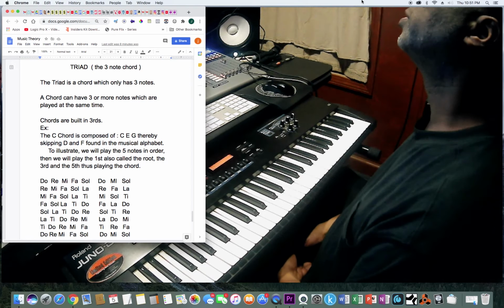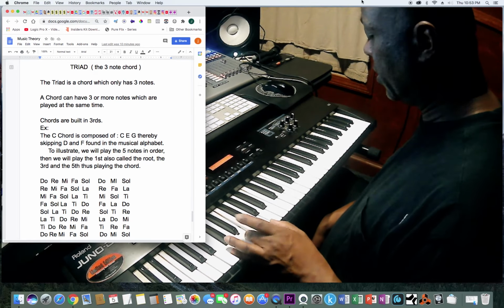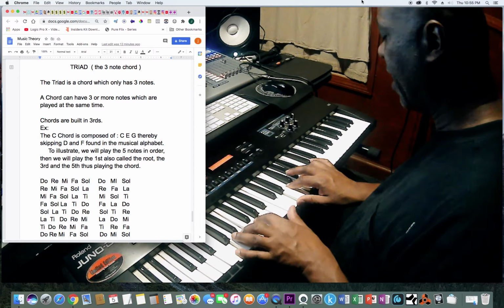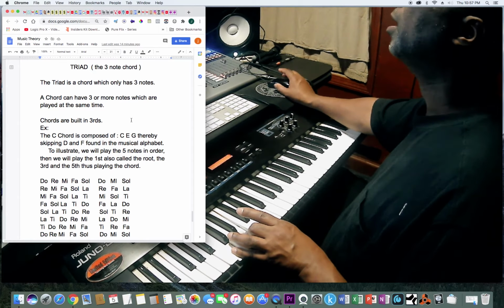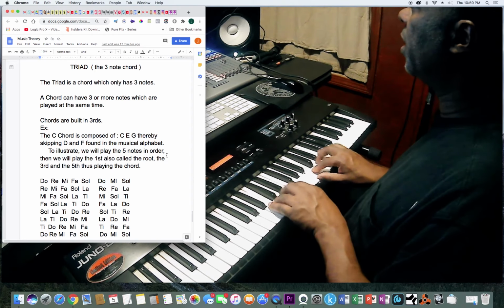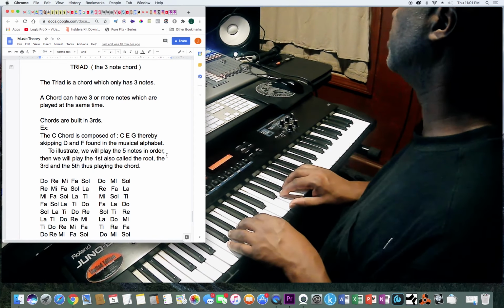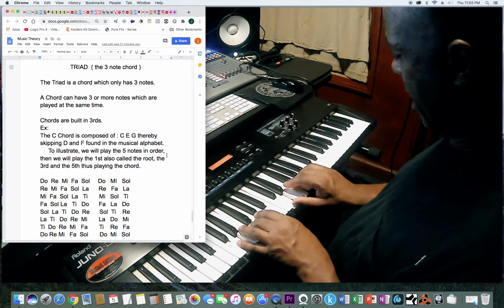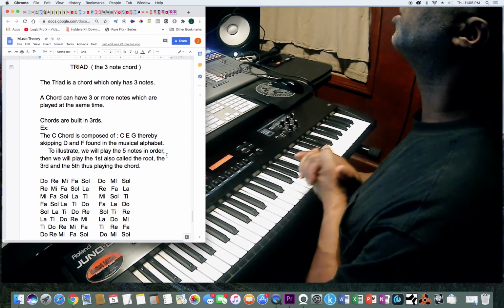The Triad - The 3 Note Chord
This tutorial is about The Triad,  The 3 Note Chord illustrated on the piano and in Solfege
Intro To Piano Lesson 1